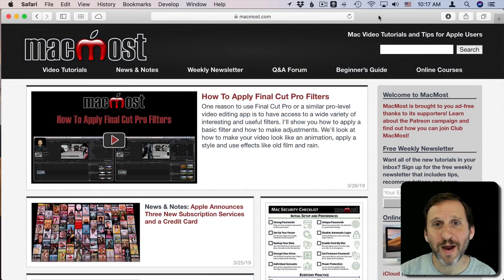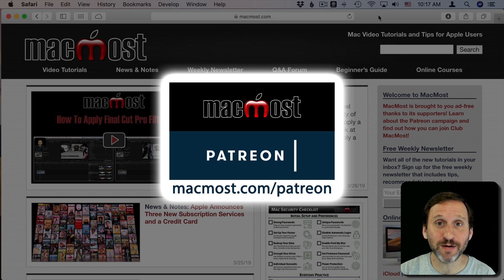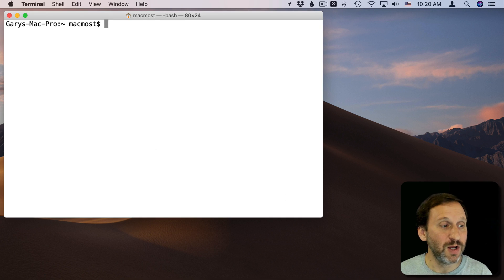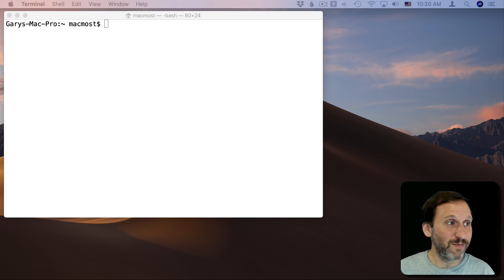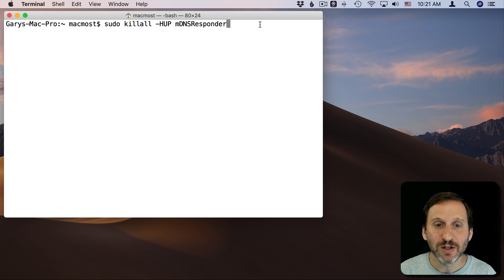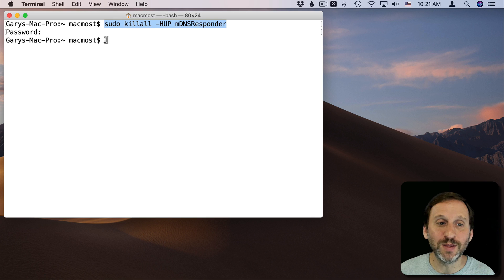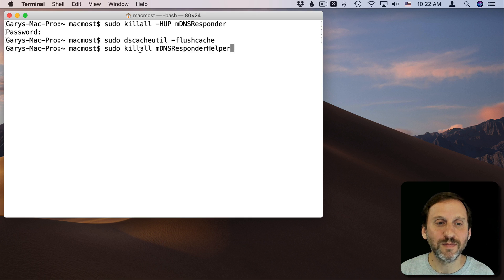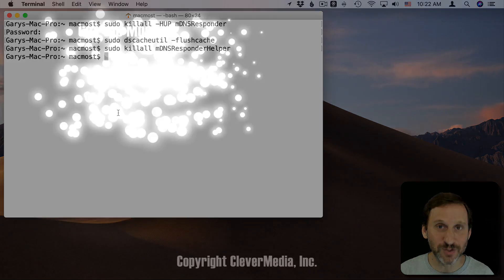How To Reset Your DNS Cache (MacMost #1887)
If you are having trouble accessing a website, it could be because of a problem with your DNS cache. To reset your DNS cache on your Mac, you need to enter a command using the Terminal. In most cases, this will work, especially if you are using macOS Sierra, High Sierra, or Mojave. Earlier versions of OS X may need some additional commands as well.